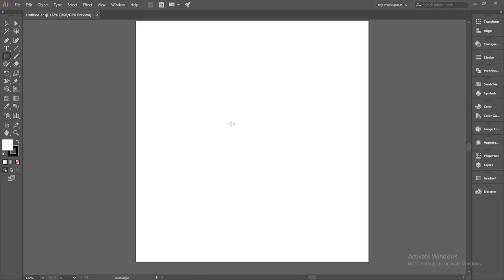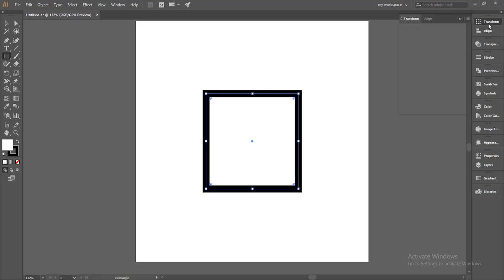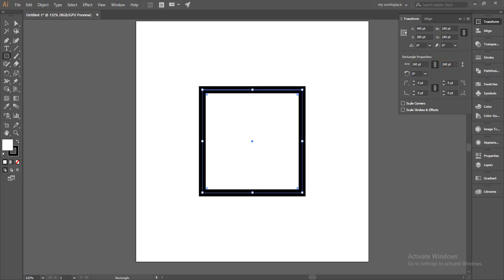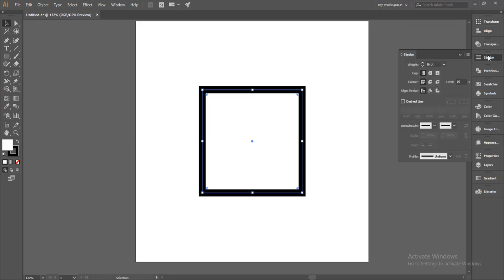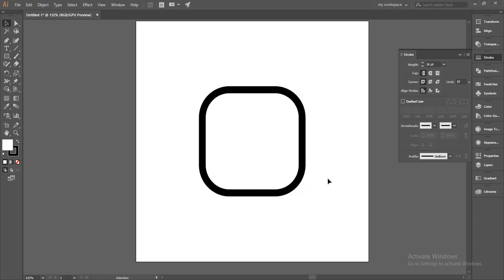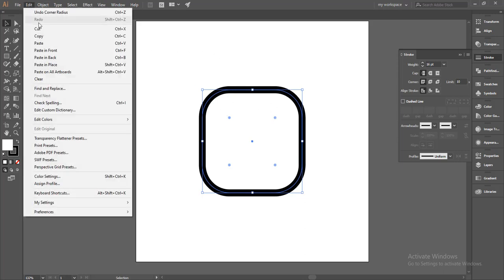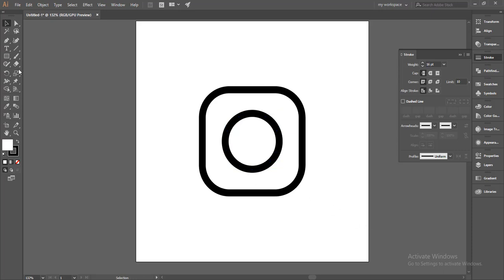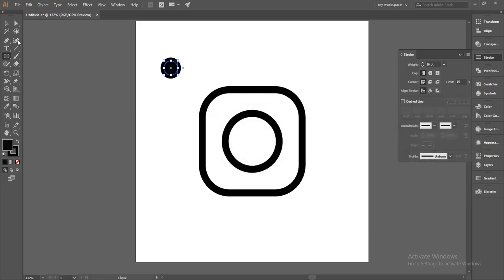How to draw instagram logo in Adobe Illustrator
In this tutorial vedio we will learn how to draw instagram logo in Adobe Illutrator.